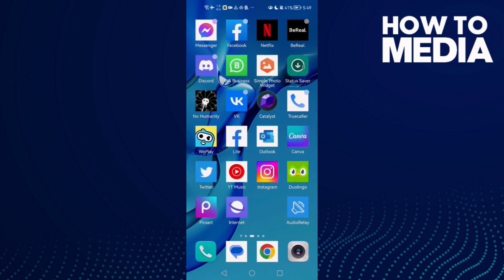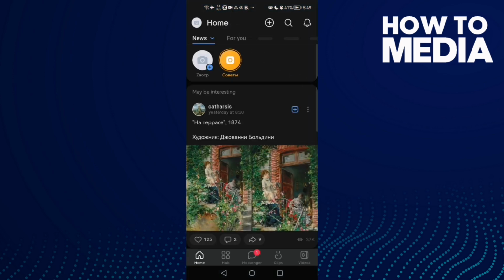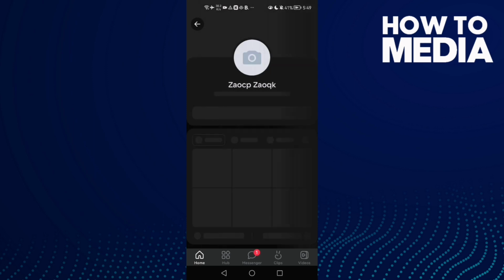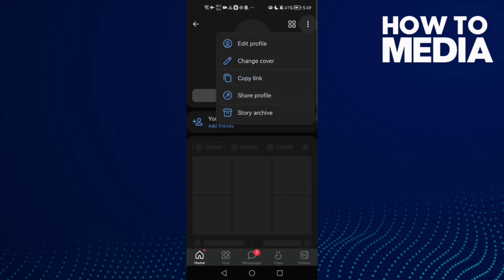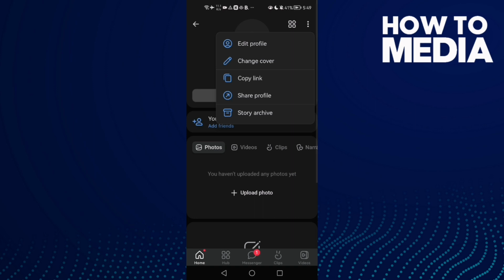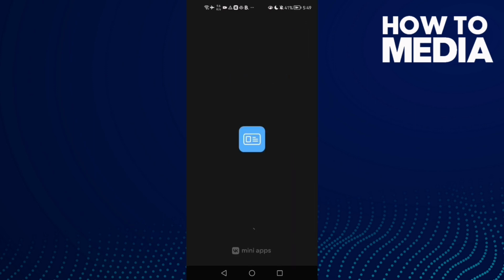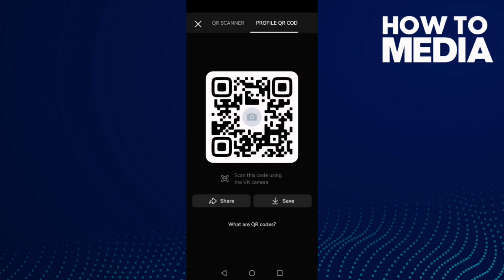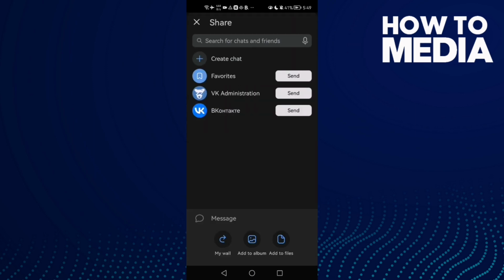How to Share Your QR Code on vk app on Android or iphone IOS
in this video we discuss :